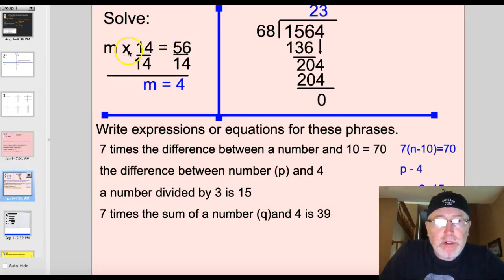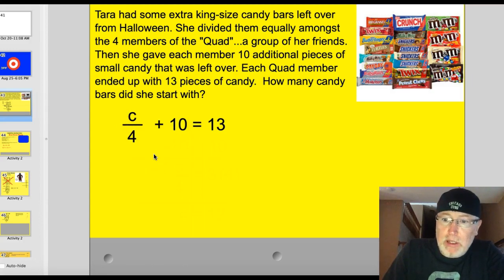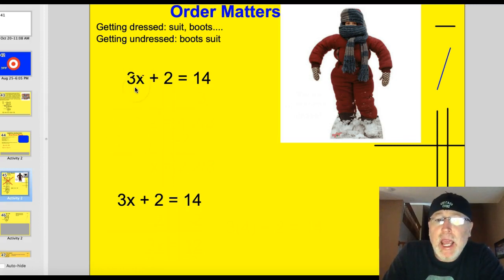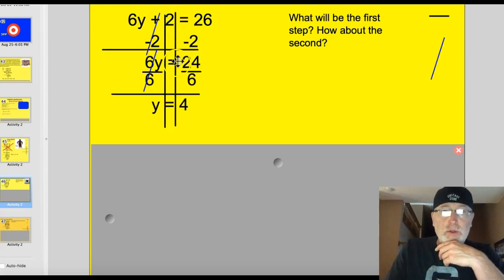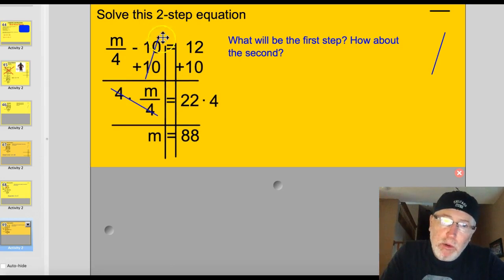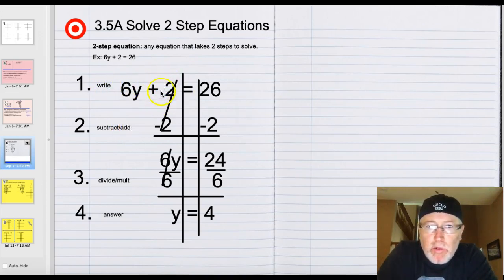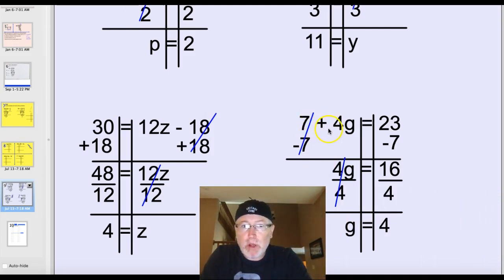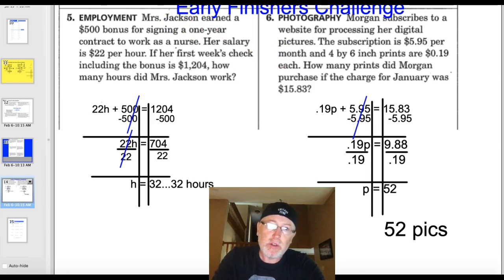DL 3.5A Solve 2-step Equations